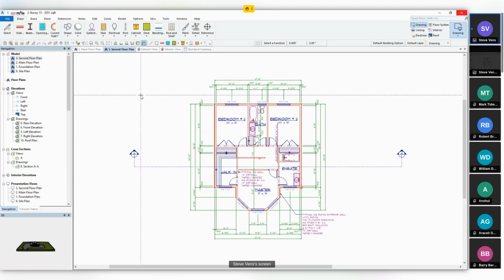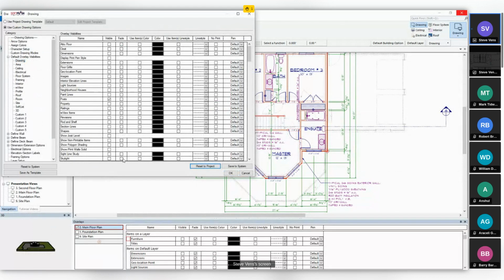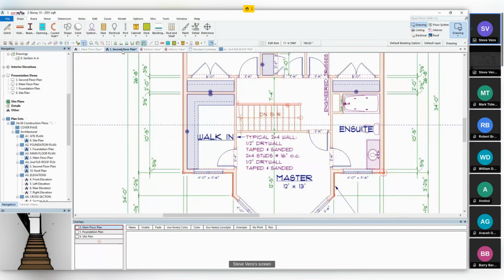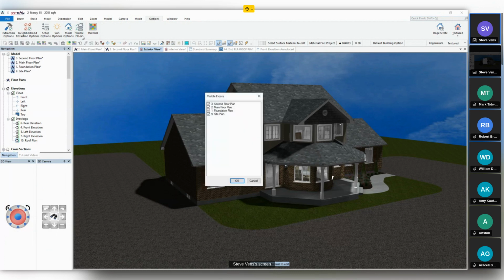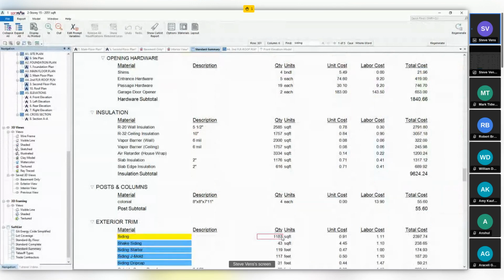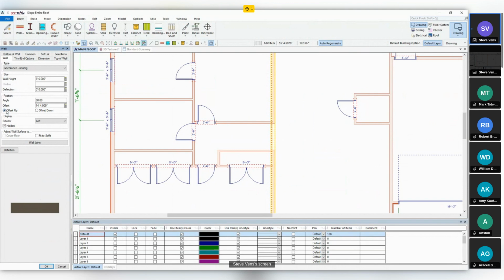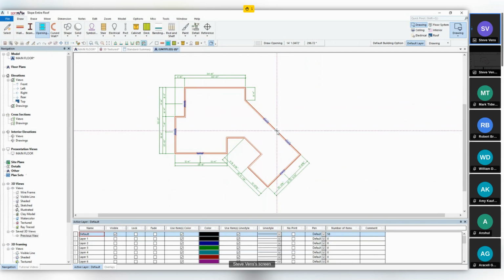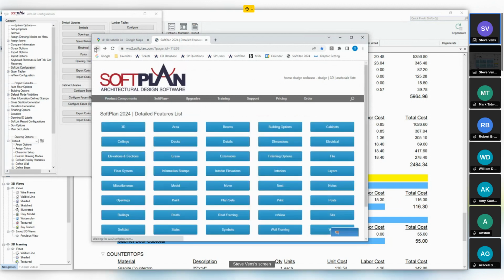SoftPlan Friday Fundamentals | What's New in Version 2024 | Part 1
An overview look at some of the exciting new features in SoftPlan 2024